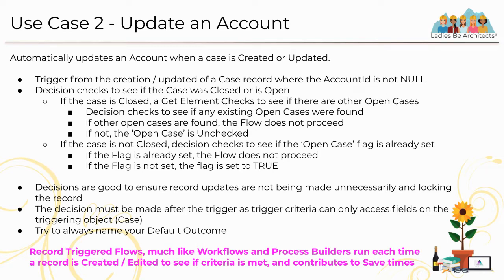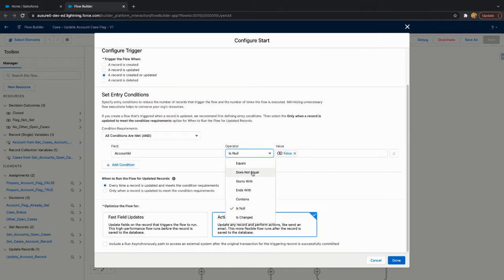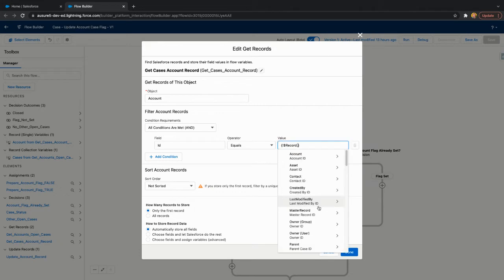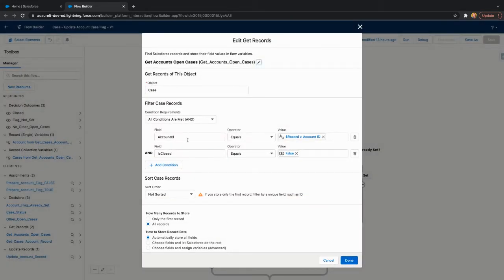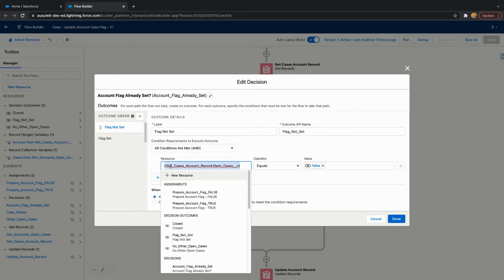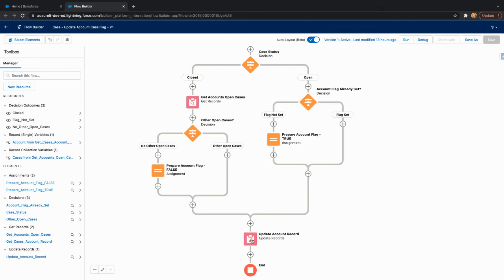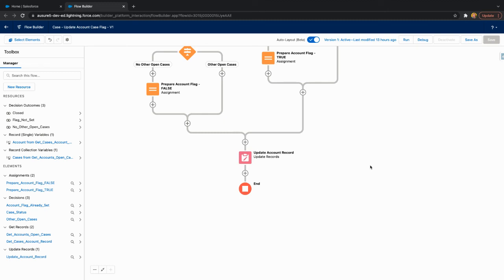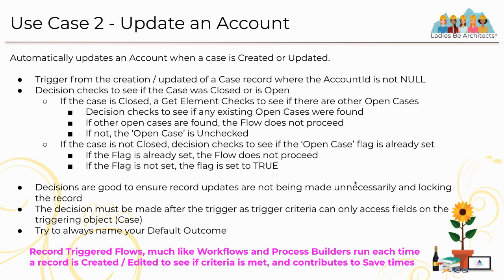Flows - Creating a Simple Record-Triggered Flow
In this video, as an extension to our Introduction to Flow Study Session, Adrienne Cutcliffe takes us through the creation of a simple Record-Triggered Flow. We also discuss some of the different ways in which things can be achieved, and gotchas to look out for.